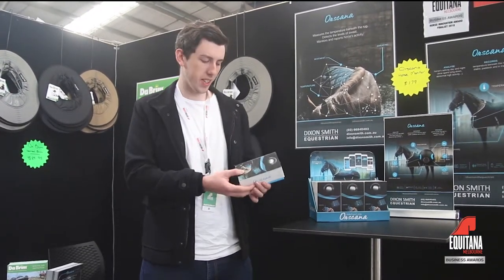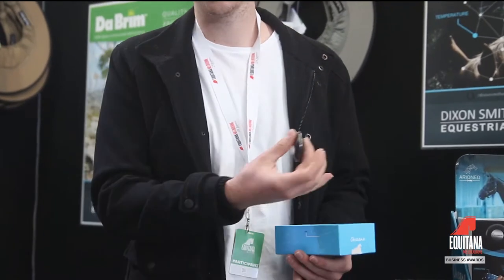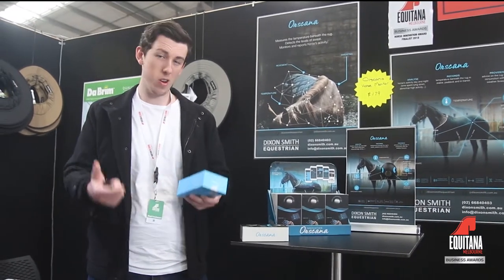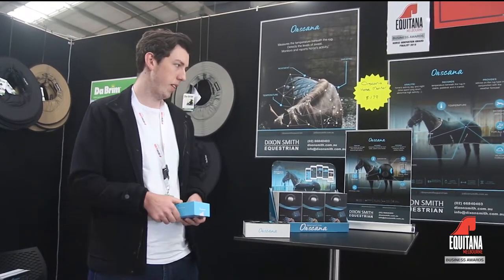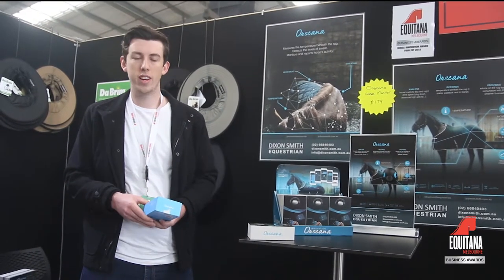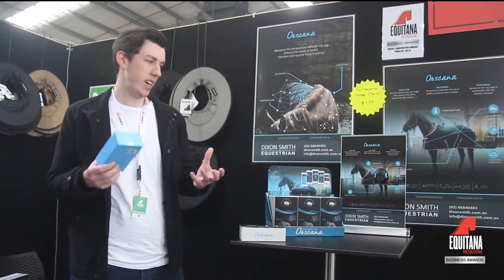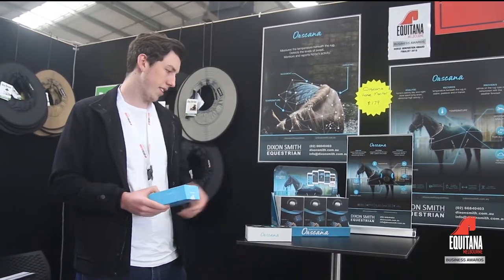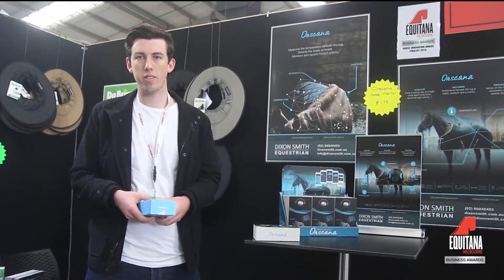Orscana Horse Monitor - Finalists in the 2018 EQUITANA Business Awards - Horse Innovation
Orscana Horse Monitor - Distributed by Dixon Equestrian Finalists in the 2018 EQUITANA Business Awards - Horse Innovation